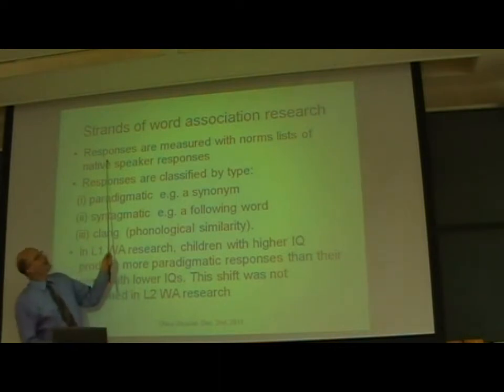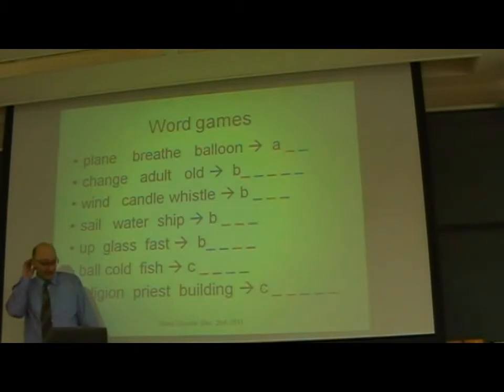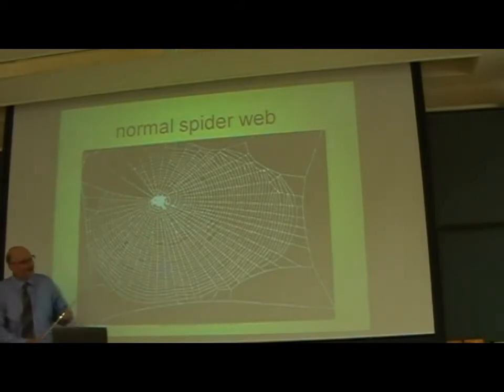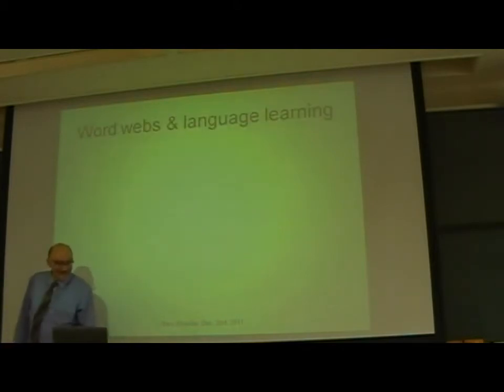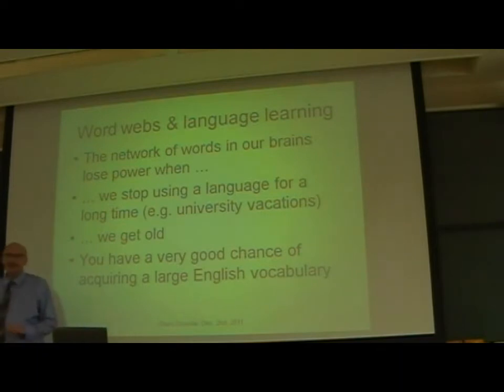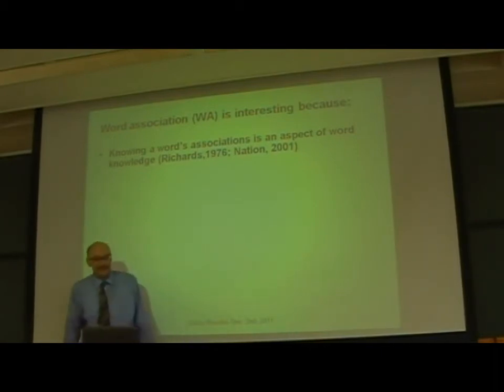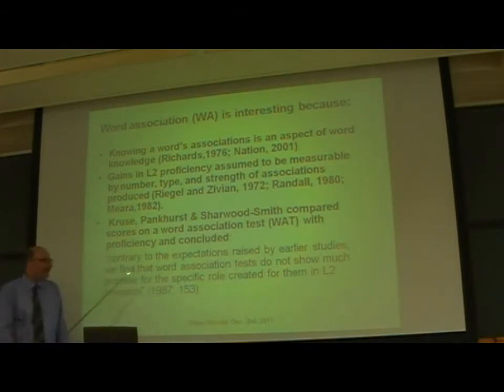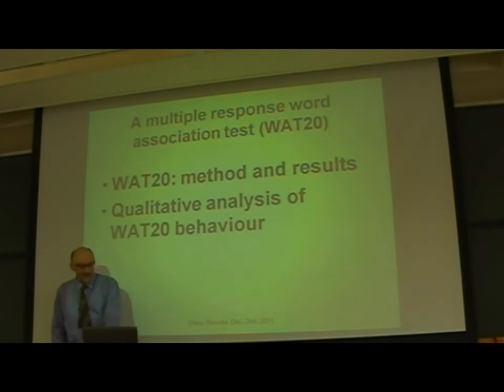Word associations and second language vocabulary acquisition, Part II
"Word associations and second language vocabulary acquisition" A lecture by Mr. Ian Munby, Lecturer at Hokkai Gakuen University. Given on December 2, 2011 at Otaru University of Commerce in Otaru, Japan as part of the 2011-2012 OUC English Lecture Series sponsored in part with grants from the Japanese government and president of Otaru University of Commerce. Hosted on this occasion by special guest host Masanobu Nakatsugawa of the Center for Research Studies at Otaru University of Commerce.